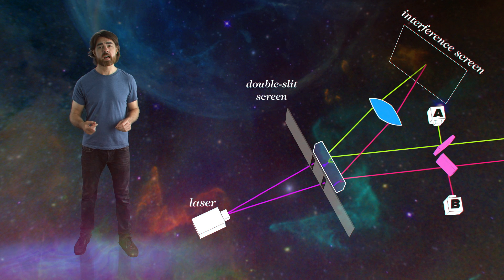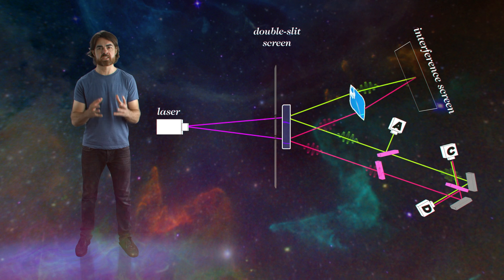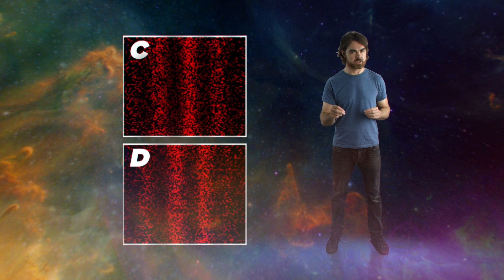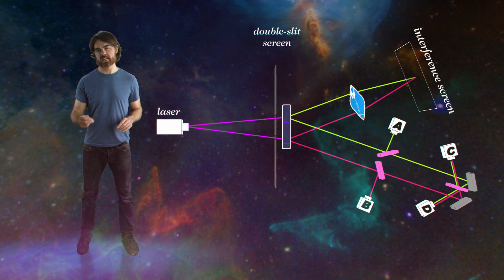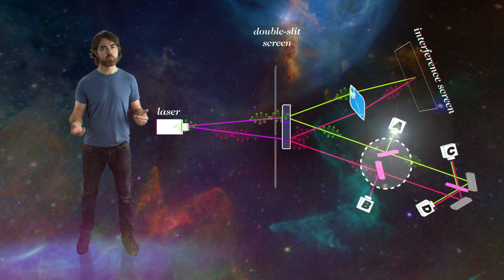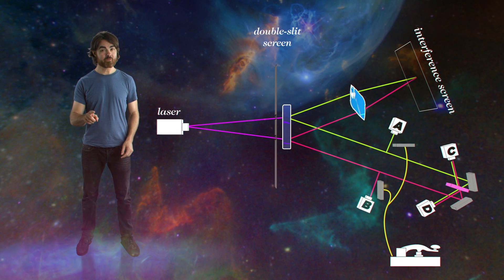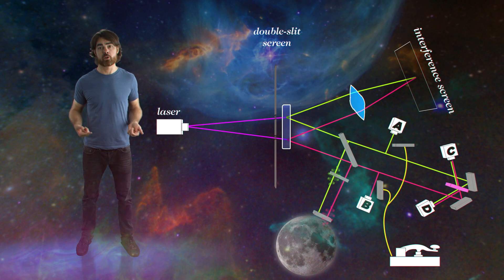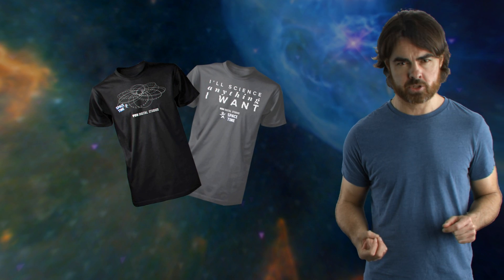Quantum Eraser Lottery Challenge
Matt challenges you to use quantum physics to win the lottery. Are you up to the task?

The Quantum Eraser experiment seems to show that information can travel backwards in time. On today’s episode of Space Time, we are going to create a time-traveling communication device and use it to cheat on the lottery!

Here's Your Challenge question:
Why am I going to be sadly disappointed after turning on my invention? I do get a signal – nice work future me –  and that signal DOES contain the interference patterns from my future choices with perfect fidelity. But for some reason I can’t read the numbers. What went wrong?

Challenge Answers
Make sure you use the subject title “Quantum Eraser Challenge question” to be in the running. Submit answers before August 24, 2016.